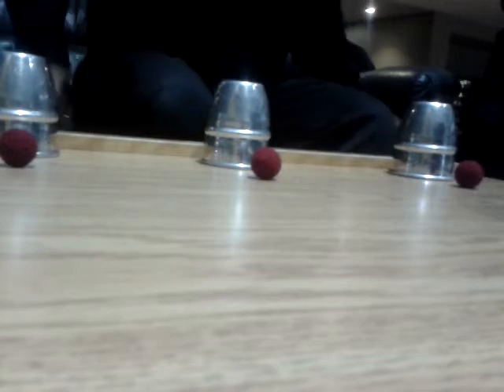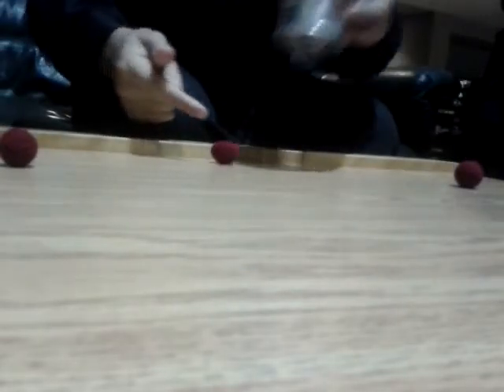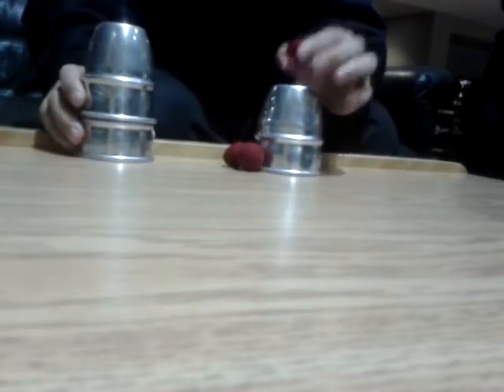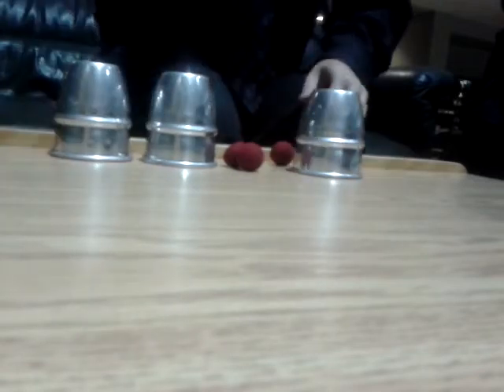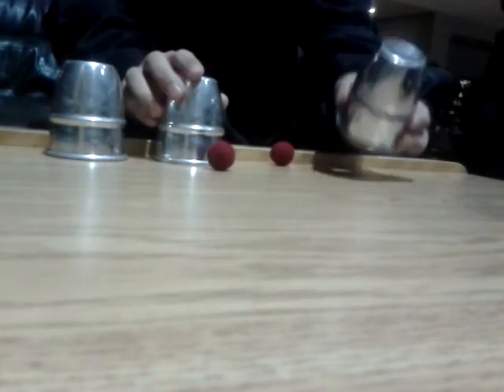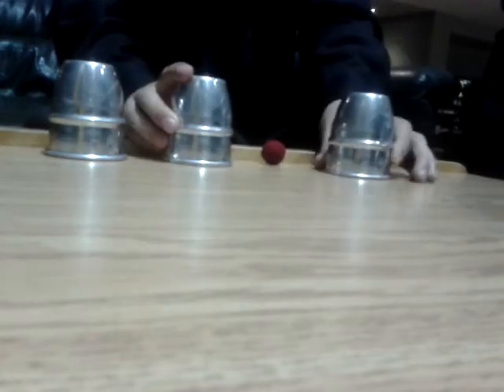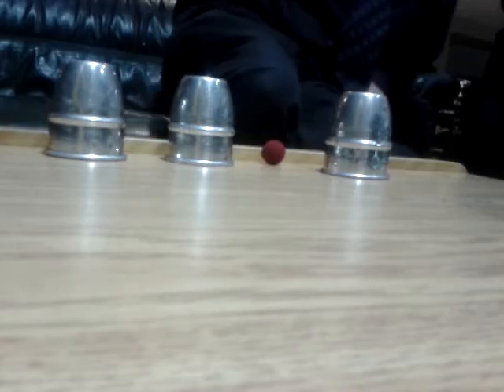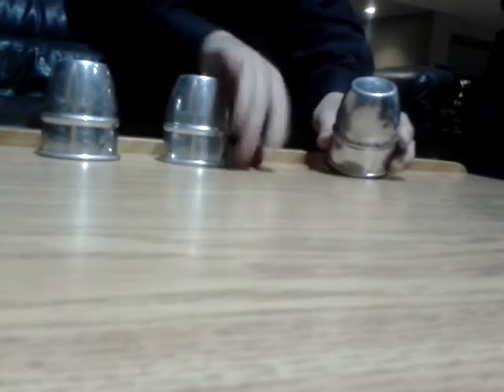Cups and balls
My personal variation